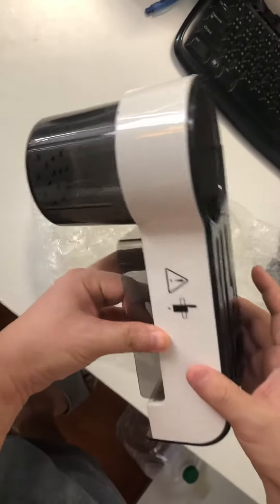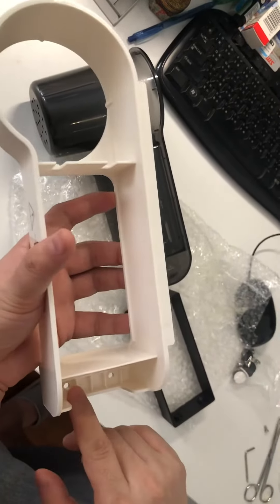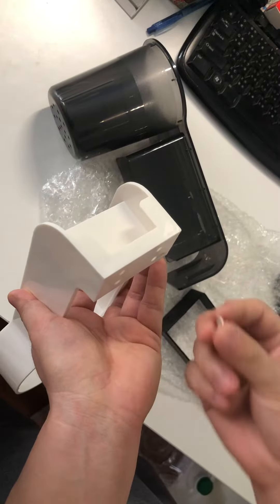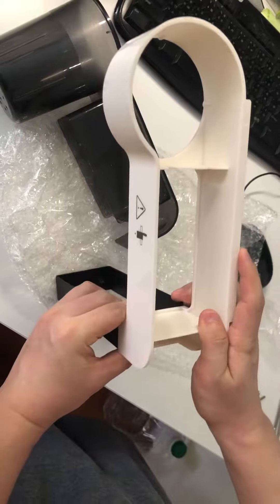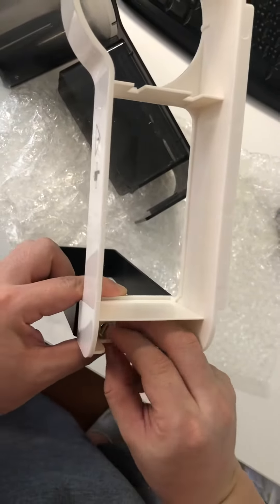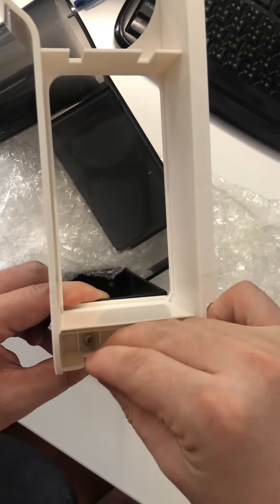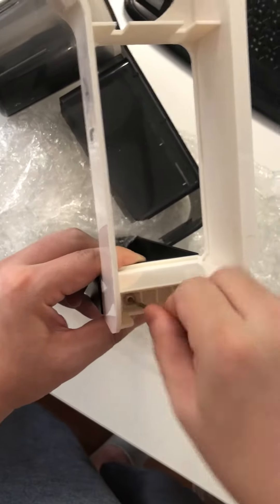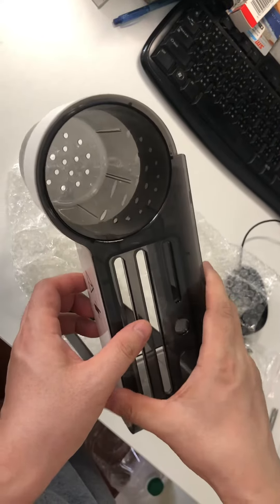How to install the knife rack correctly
Please remind the direction of the screws, if the direction is wrong, it will not be able to install it properly.